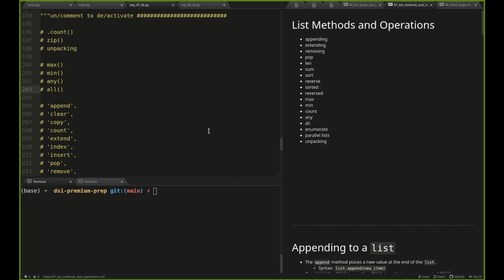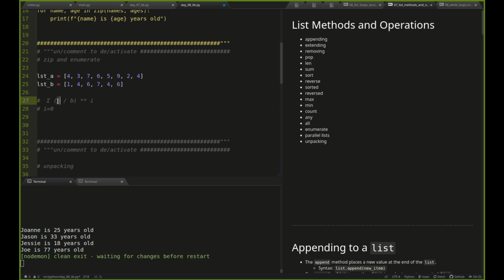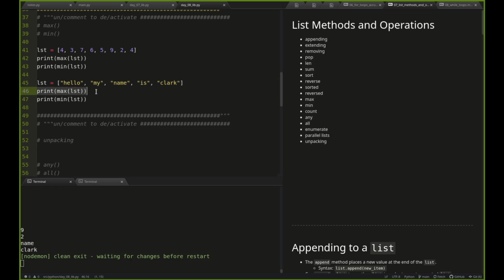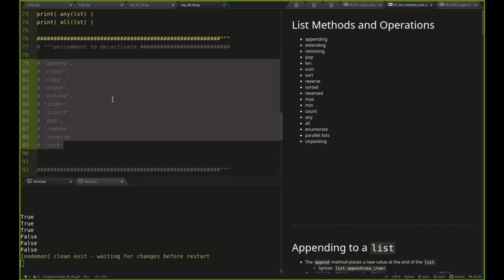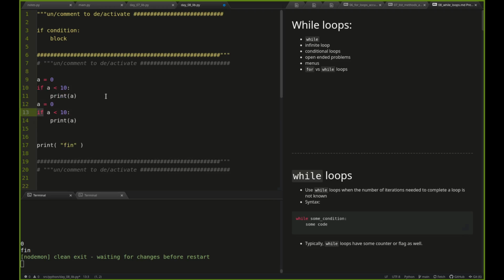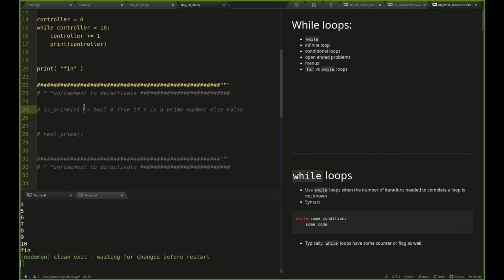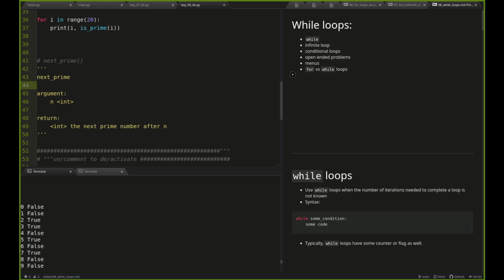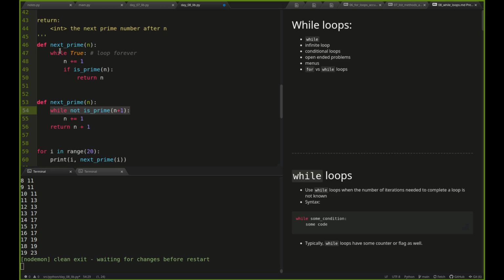Python list operations (continued), while loops - (2021-06-07) - [May 2021 Cohort]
Instructor:
    Clark Walker

Topics:

    * list operations continued
    * while loops